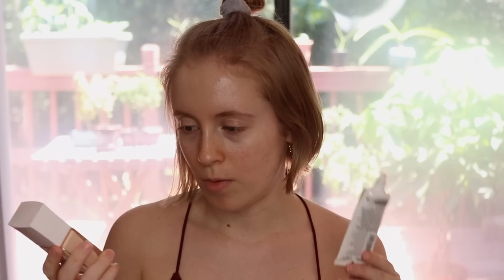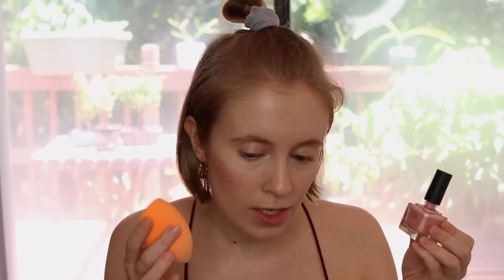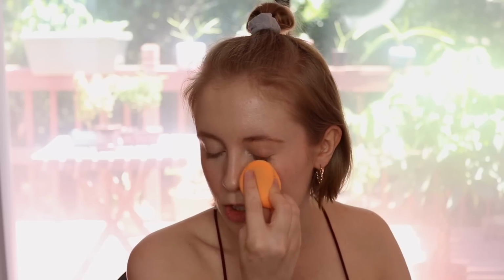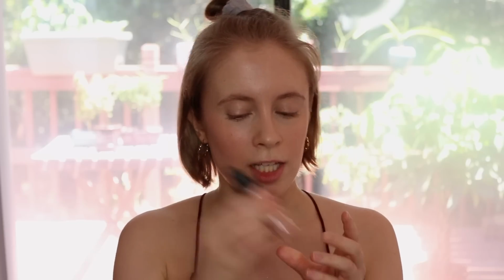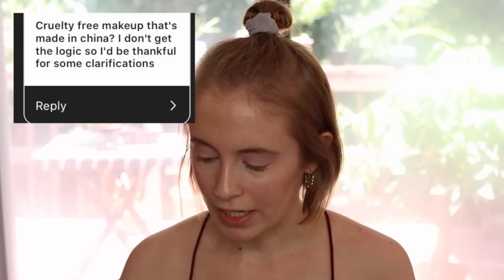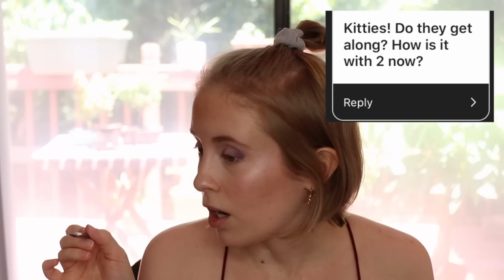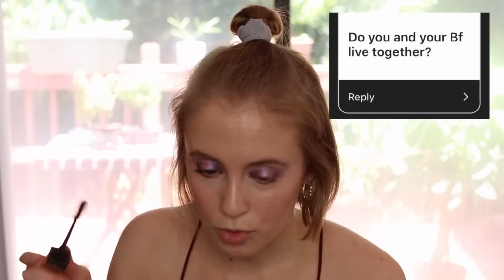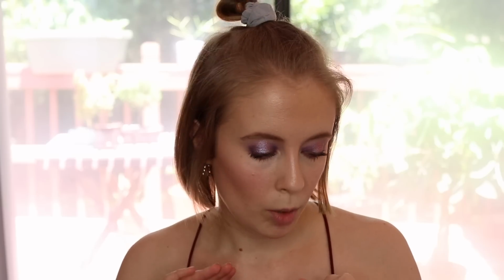GRWM | cancel culture, cat updates, purple halo eye!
A very chatty GRWM about all sorts of things! I'll share my thoughts on cancel culture & ABH, a cat update, and lots of other topics!

P R O D U C T S  U S E D:

⊛ Covergirl Vitalist Go Glow Luminizing Lotion in Daybreak - $10.25

⊛ Flower Light Illusion Foundatin in Shell - $14

⊛ Jordana Cream Contour Stick in Light - $4.99

⊛ Physicians Formula Butter Bronzer (no longer cruelty free)

⊛ Bili Beauty Eyes of India Palette (shade Rani) - $42

⊛ ELF Moisturizing Lipstick in Flirty & Fabulous - $4

A B O U T  M E:

My name is Sarah and I'm a twenty-something living in Georgia, USA with my orange tabby kitty and BFF, Heidi. This channel is all about beauty and mindful consumerism.